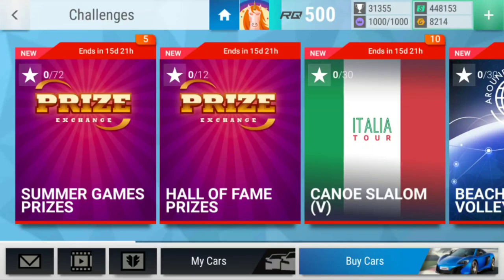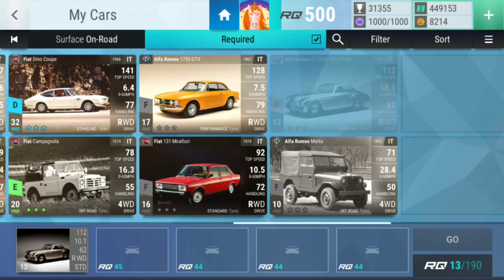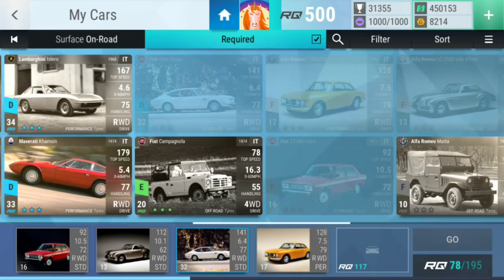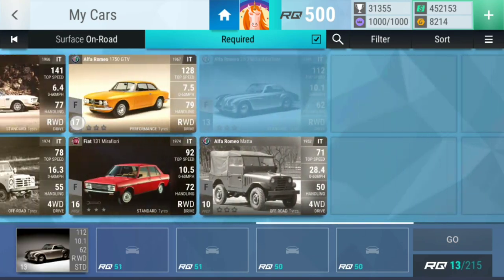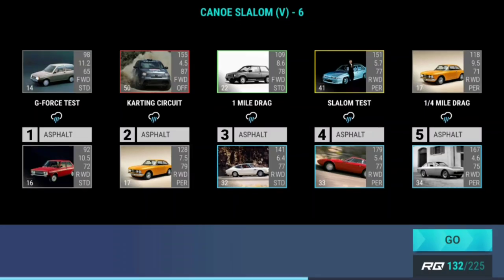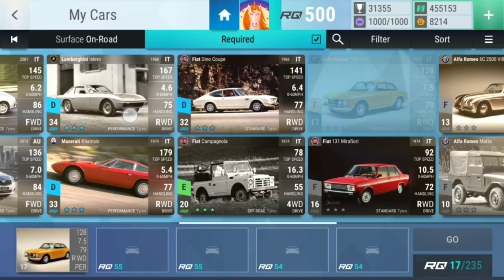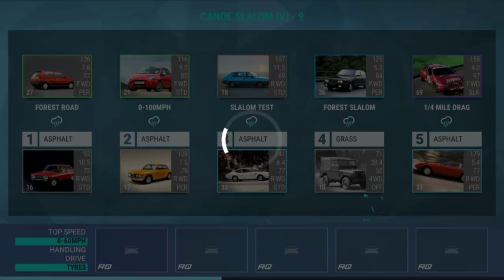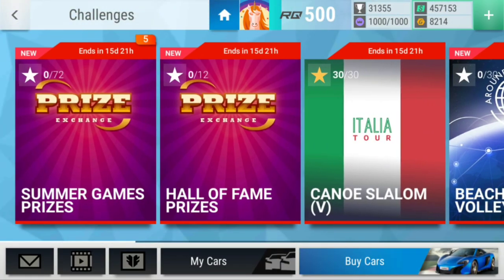Top Drives Summer Games: Canoe Slalom (V)